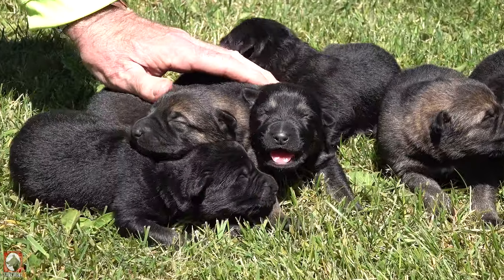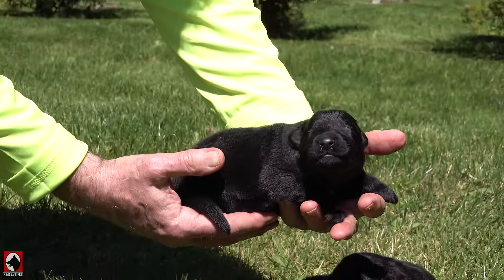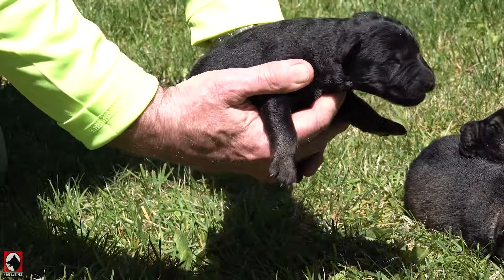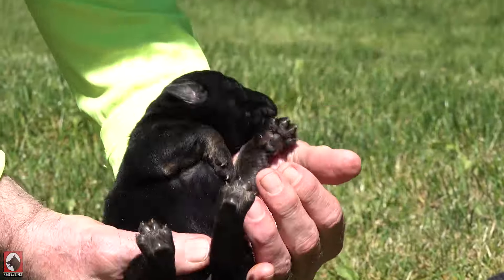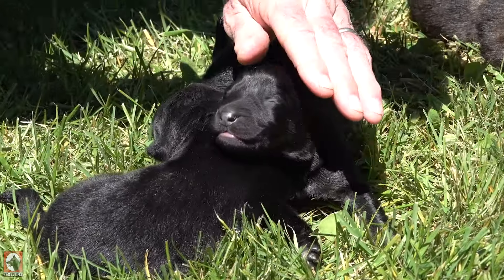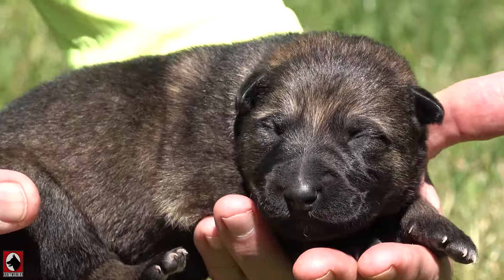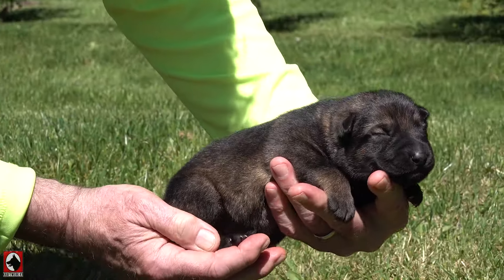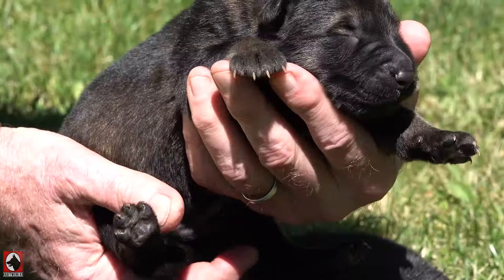Chira's Spring Puppies: 5 Days Old and Adorable!